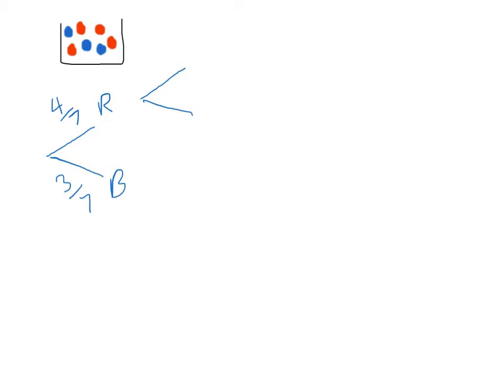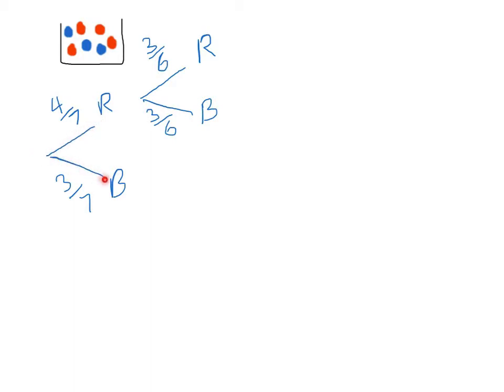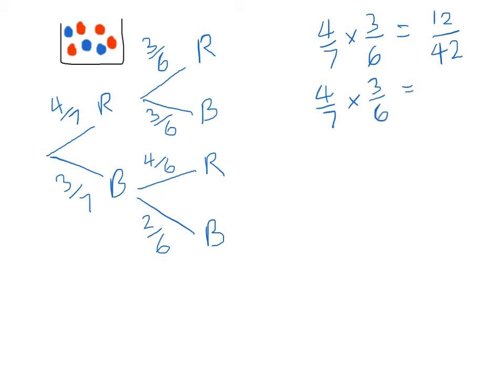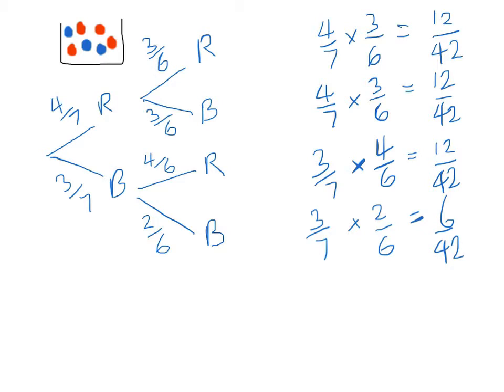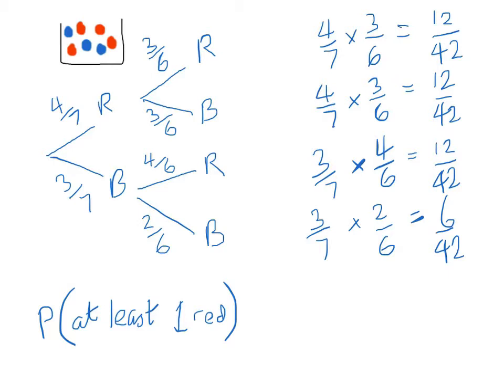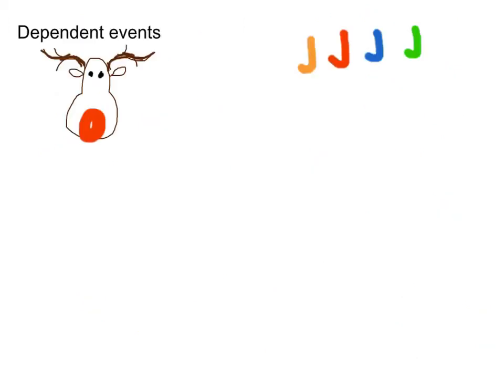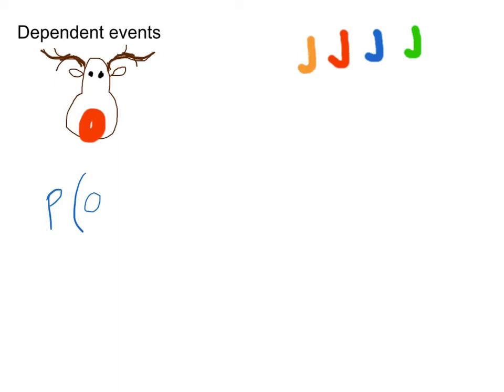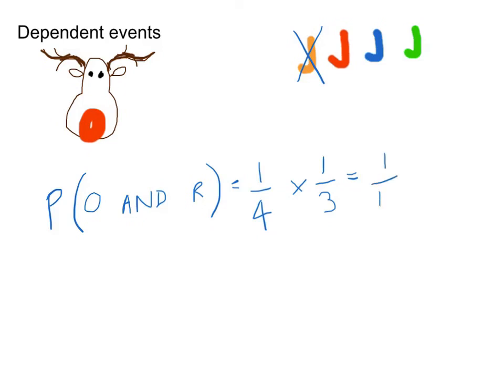Probability - dependent events